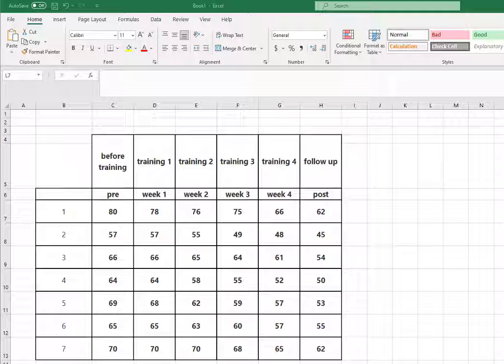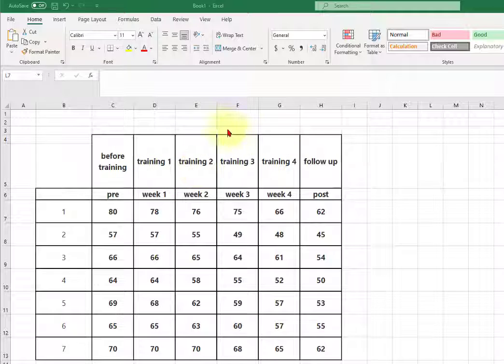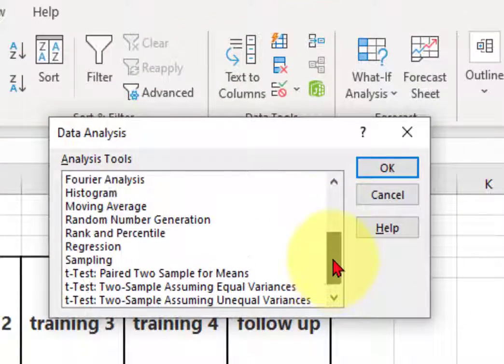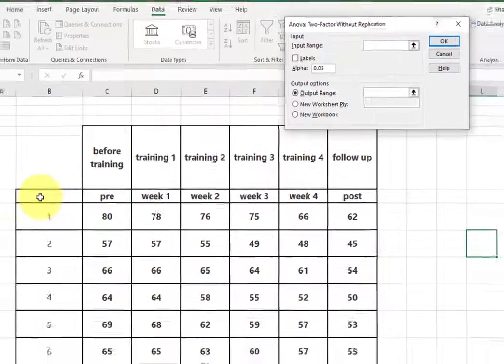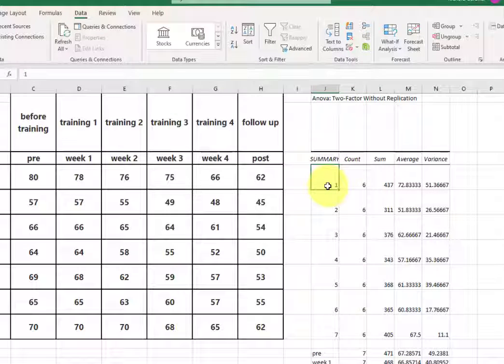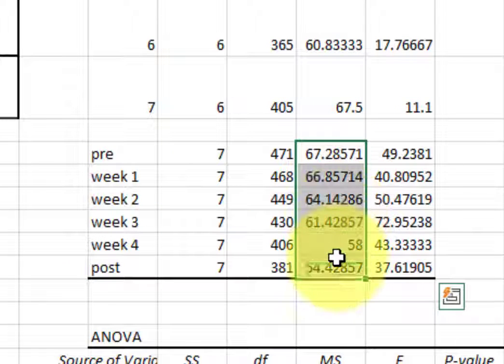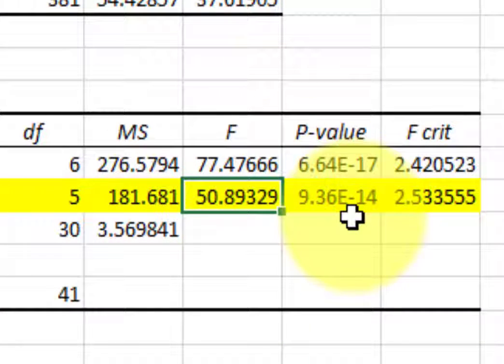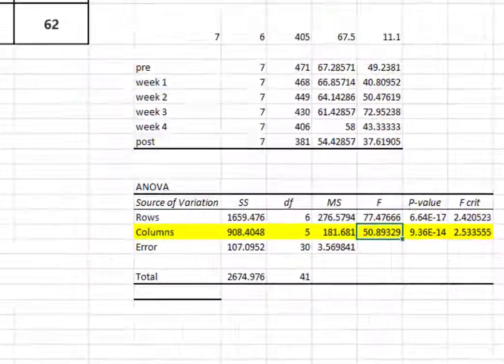Within group (repeated measures) ANOVA with Excel